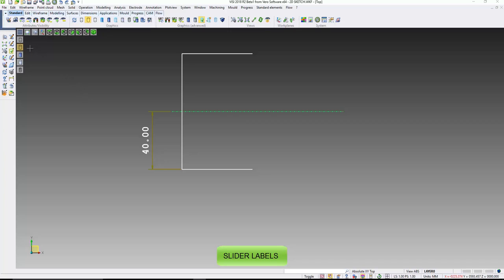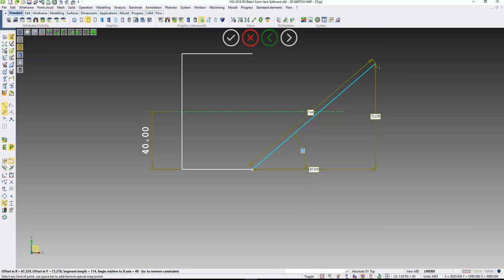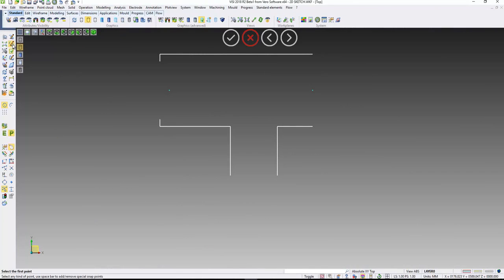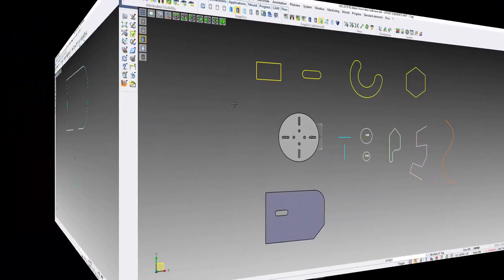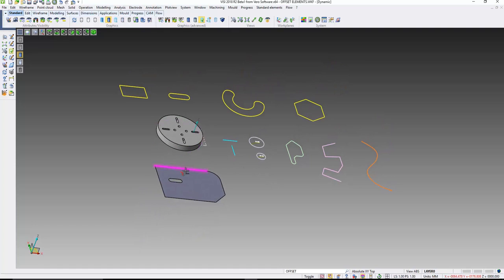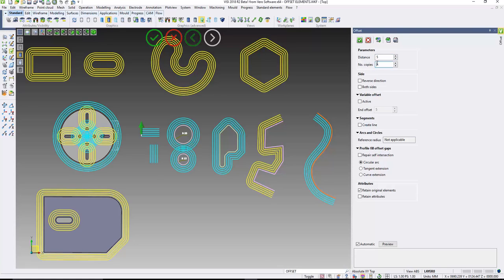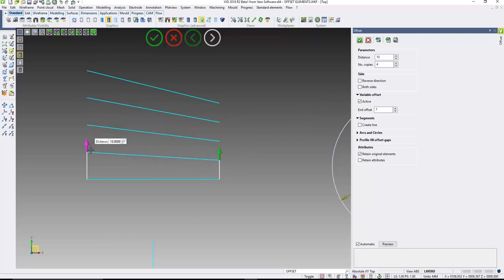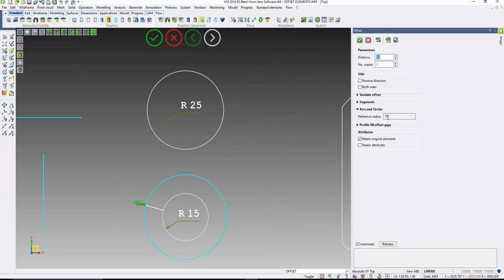VISI 2018 Enhanced Sketch